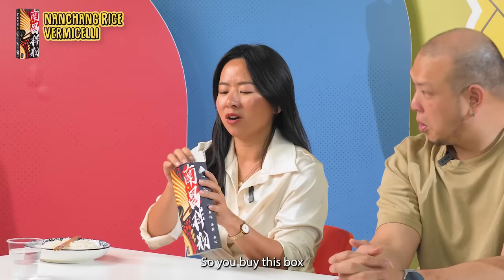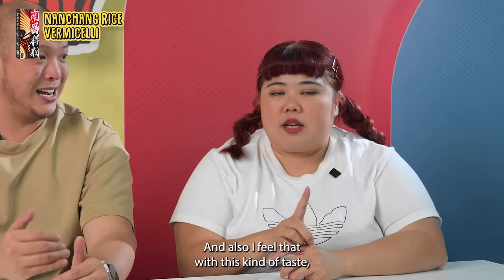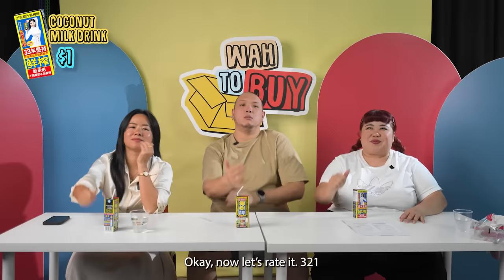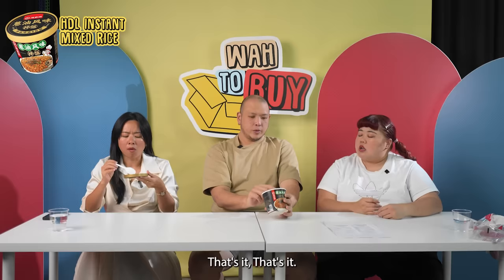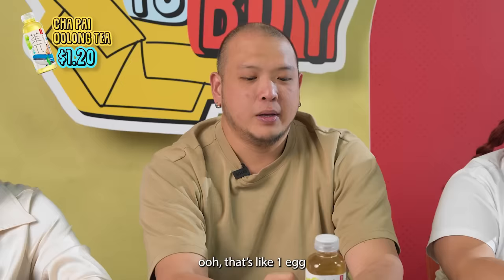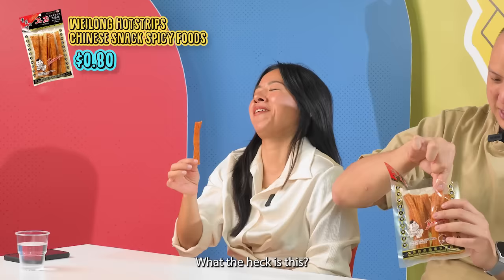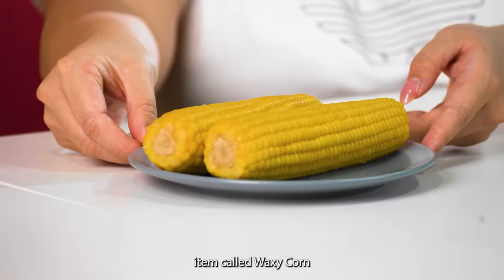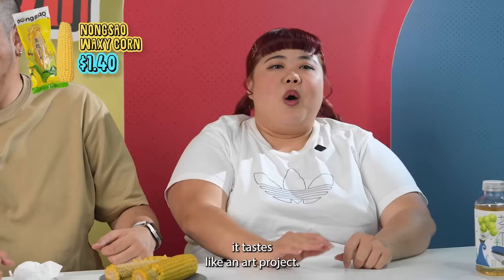UNEXPECTED SCARLETT SUPERMARKET FINDS | Wah! To Buy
Hot Tip: The new outlet at Plaza Singapura has hot food counters!

But, hi Scarlett Supermarket! We'd love to work with you :)

Lingyi's Products:
1) Nanchang Rice Vermicelli

Shawnrick's Products:
1) Hai Di Lao Instant Rice

Xixi's Products:
1) Wei-Long Hot Strips